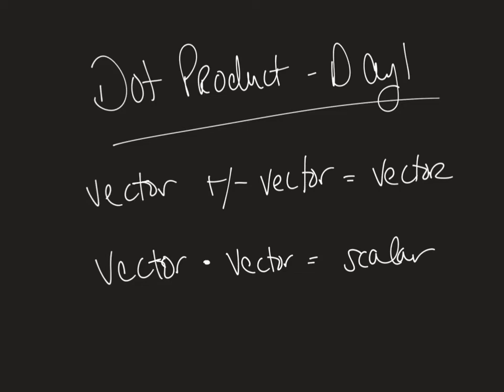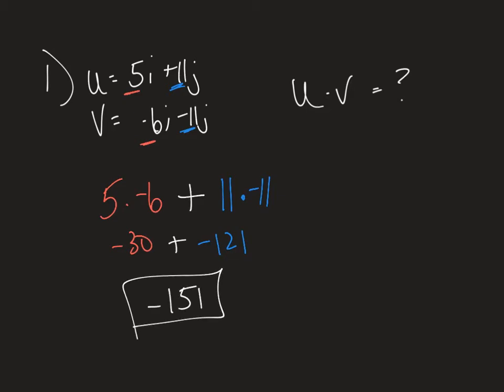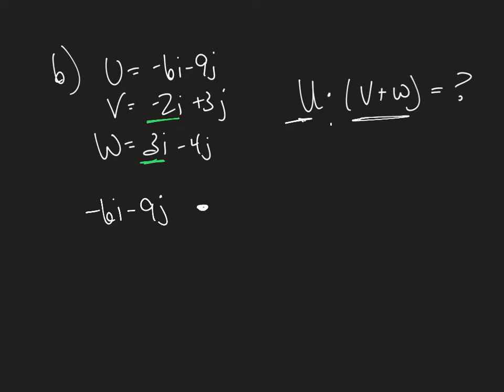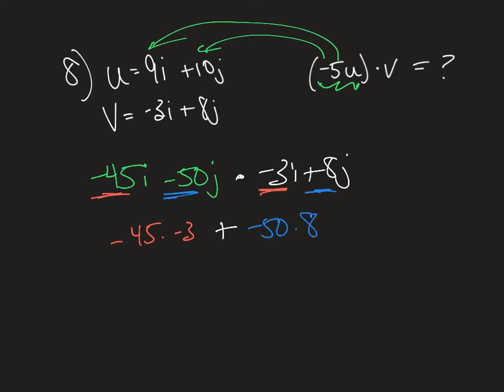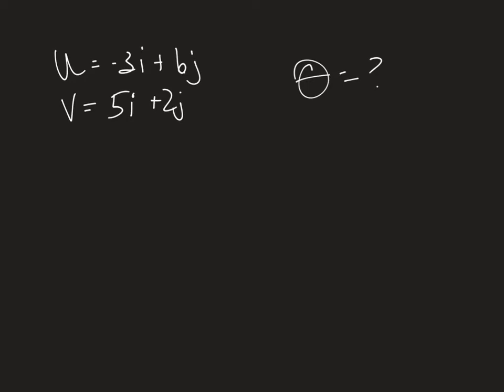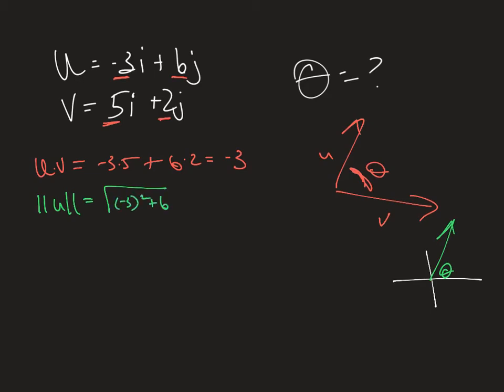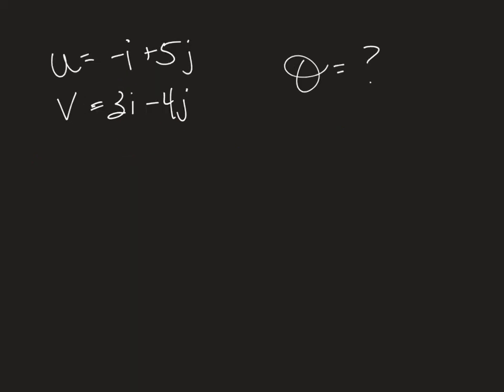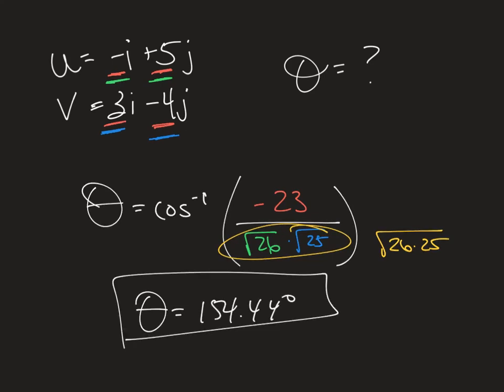ONLINE Math1700 Dot Product Day 1